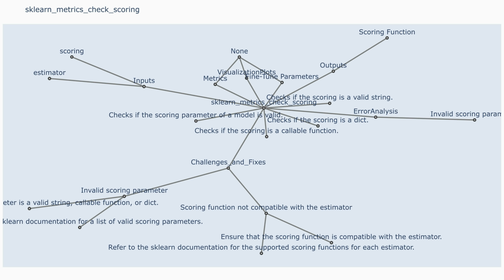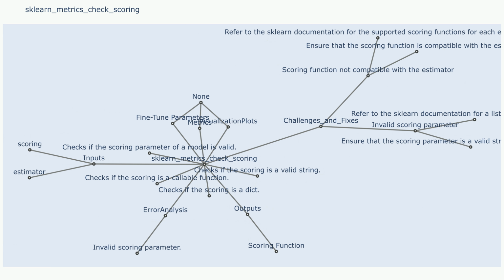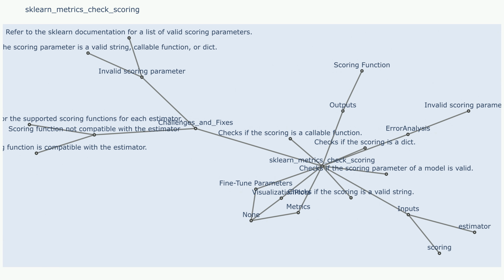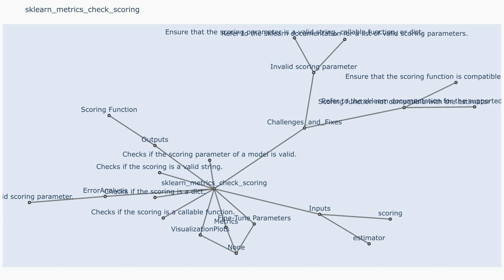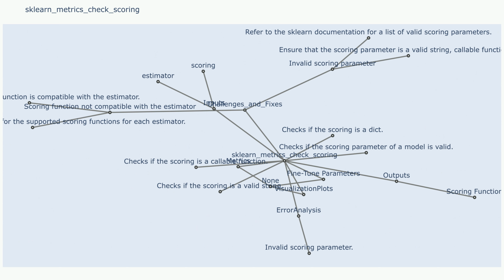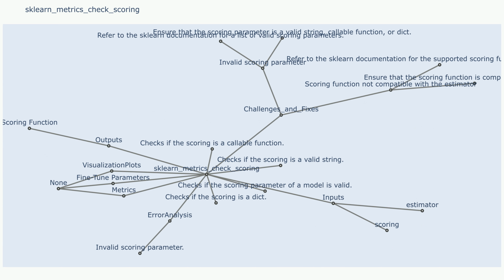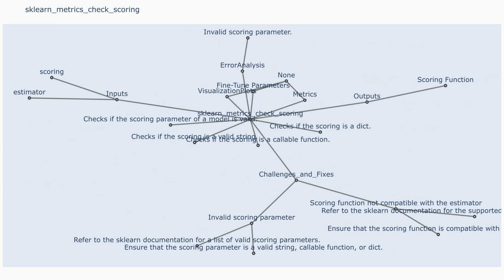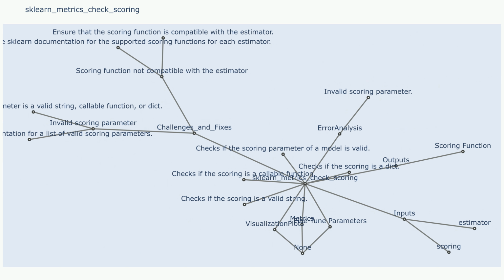75 77 sklearnmetricscheckscoring Description